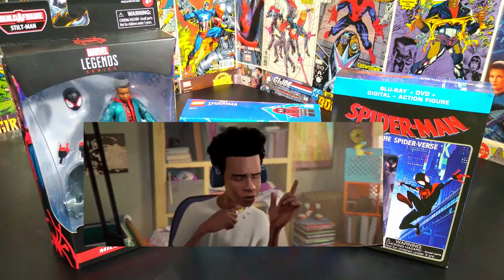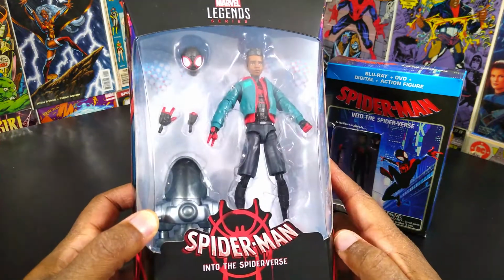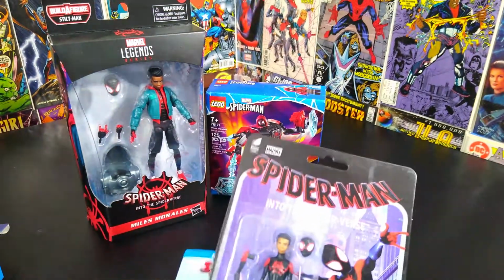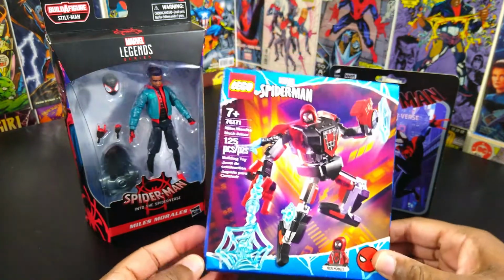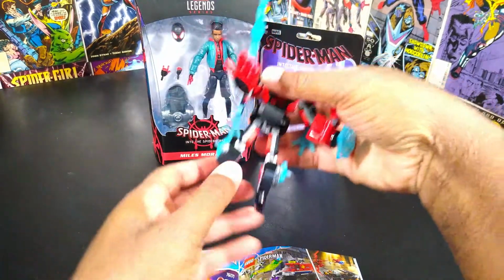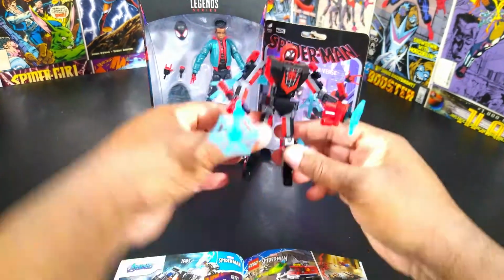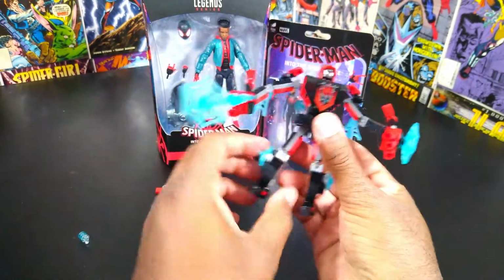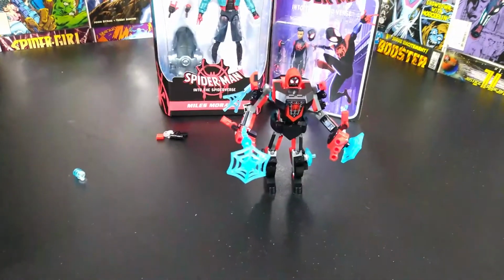Marvel Legends Miles Morales Showcase And LEGO Build!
Marvel Legends Miles Morales Action Figure Showcase And LEGO Build!
Welcome Toy collectors, hunters, enthusiasts, and all who enjoy toys!

This video is for adults only!  No kids please!

Special Thanks:
No Copyright Worldwide Sounds